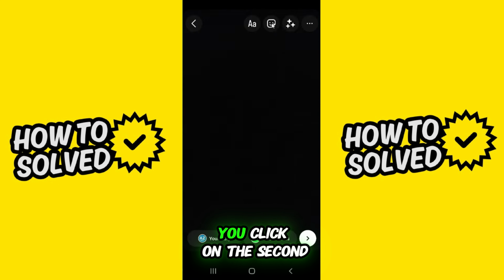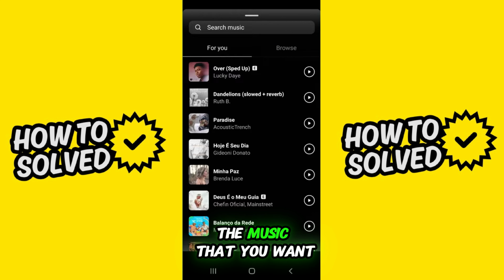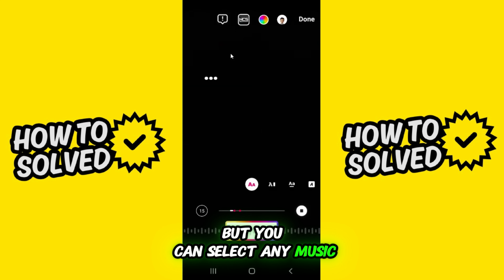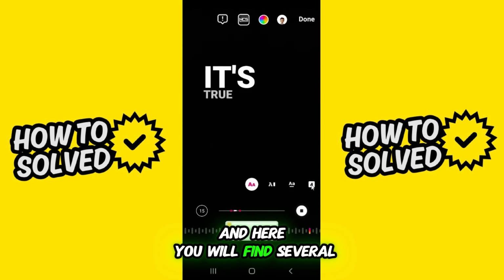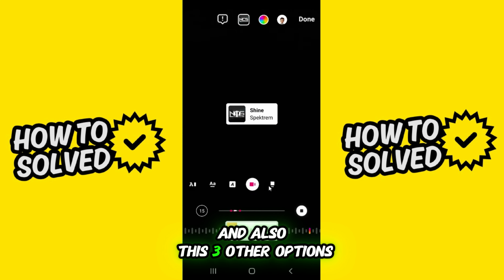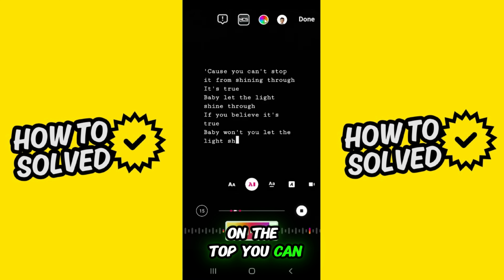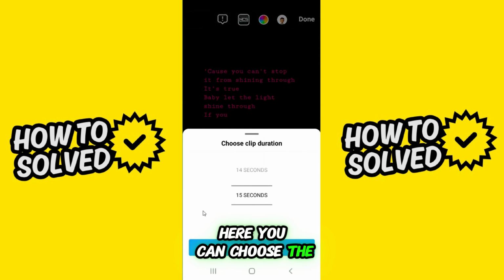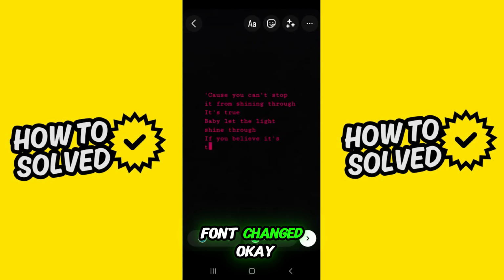How To Change Your Music Font on Instagram [Easy Guide]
In this video I will show you How To Change Your Music Font on Instagram [Easy Guide]